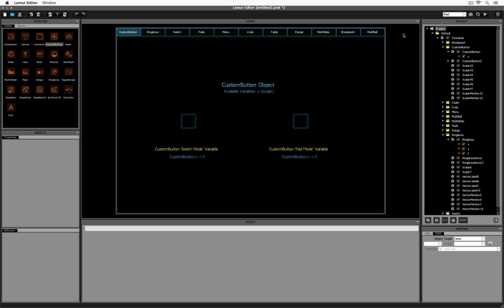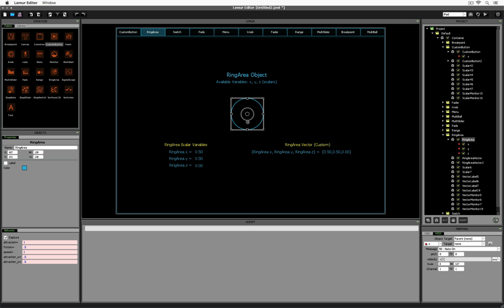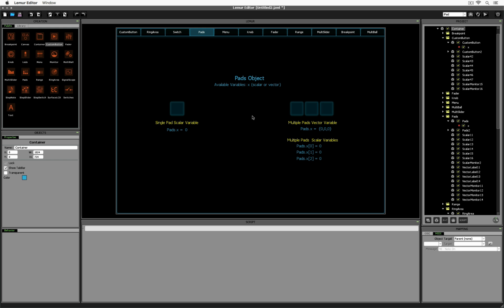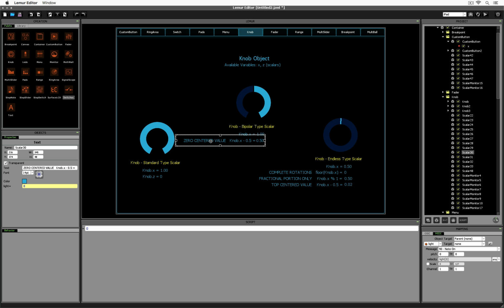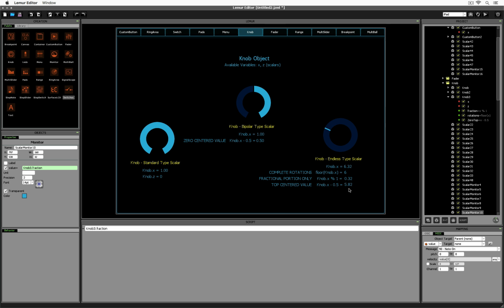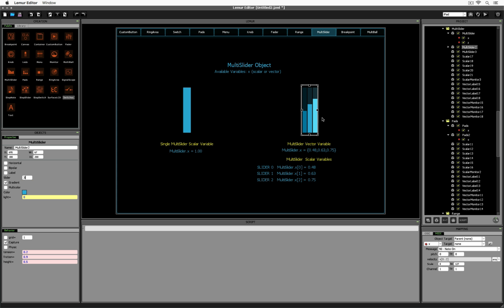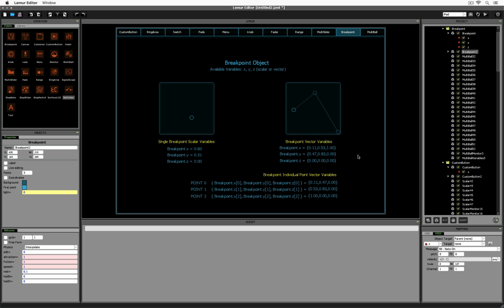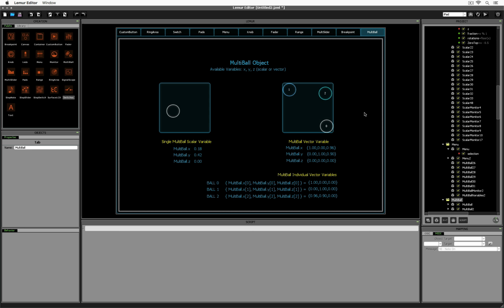Lemur Editor In Depth Tutorial - Part 3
Building on our discussion of scalar versus vector variables in Part 2, Part 3 dives deeper into working with variables for nearly all object types. It might not be a "pretty" topic, but the more familiar you are with the details of different object types, the more you'll be able to recognize patterns in Lemur, and build more powerful interfaces of your own.

Video Guide

0:00 - Introduction
1:34 - CustomButton Object
2:55 - RingArea Object
4:42 - Switches Object
5:57 - Pads Object
6:38 - Menu Object
8:04 - Knob Object
12:43 - Fader Object
13:23 - Range Object
14:48 - MultiSlider Object
16:17 - Breakpoint Object
20:40 - MultiBall Object (Watch Breakpoint Object first.)
21:36 - Conclusion